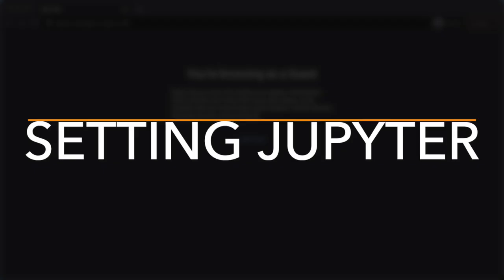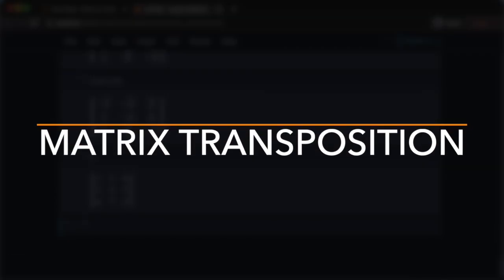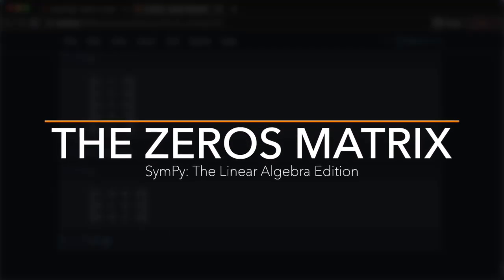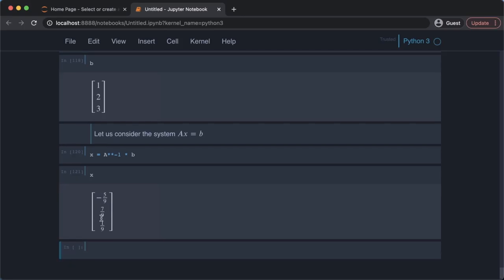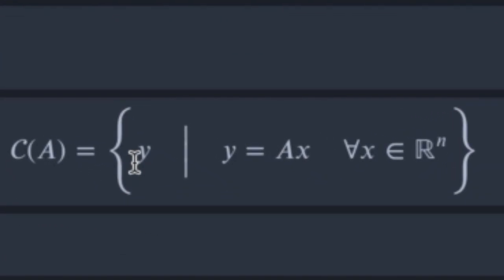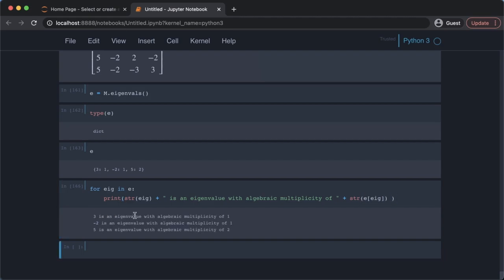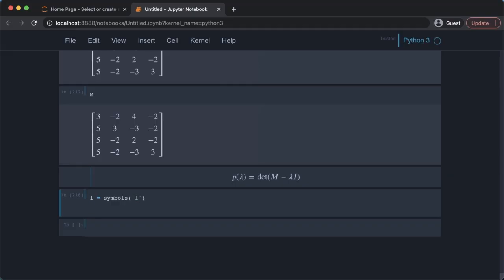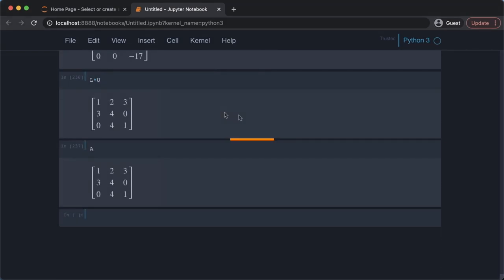SymPy (Symbolic Expressions on Python) | The Linear Algebra Edition | Python # 16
SymPy is a Python library for symbolic mathematics. It aims to become a full-featured computer algebra system (CAS) while keeping the code as simple as possible in order to be comprehensible and easily extensible. SymPy is written entirely in Python.
SymPy is used in many projects such as Cadabra, ChemPy, EinsteinPy, galgebra, Lcapy, SageMath, SfePy, Spyder, yt, etc.
SimPy is free, lightweight and Python-based.
In this lecture, we focus on SymPy's Linear Algebra features.
We outline the contents of this lecture as follows:

00:00 Introduction
00:37 Setting Jupyter
01:16 Matrix Creation
02:29 Matrix-Vector Product
02:40 Matrix Addition
03:15 Matrix-Matrix Product
03:40 Matrix Scaling
03:49 Power of Matrices
04:24 Matrix Inversion
04:52 Matrix Determinant
05:50 Matrix Transposition
06:02 Accessing Rows and Columns
07:04 Deleting Rows and Columns
08:15 Inserting Rows and Columns
10:16 Identity Matrix
11:00 Zeros Matrix
11:24 Ones Matrix
11:43 Matrix Dimensions
12:02 Diagonal Matrix
12:47 Block Diagonal Matrix
14:55 Reduced Row Echelon Form (rref)
19:27 Null Space
21:09 Column Space
24:27 Eigenvalues & Algebraic Multiplicity
26:35 Eigenvectors
29:27 Diagonlization: Eigen Value Decomposition
31:10 Characteristic Polynomial
32:50 LU Decomposition
34:15 Check if Echelon
34:53 Summary
36:52 Outro